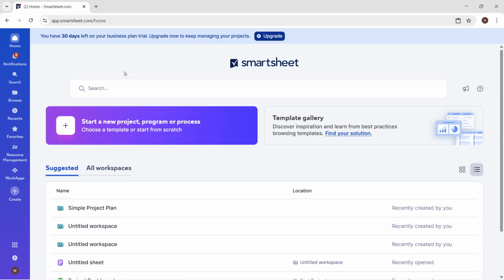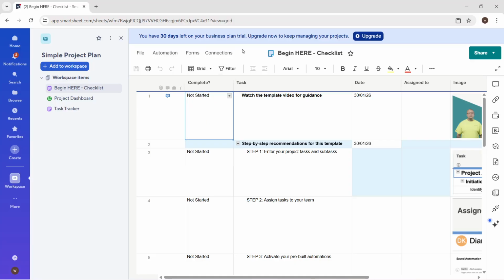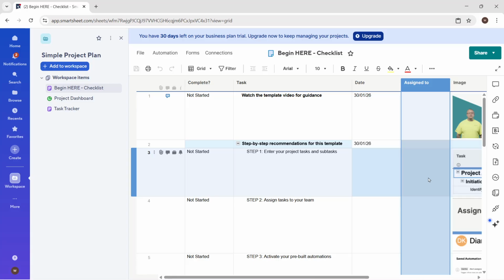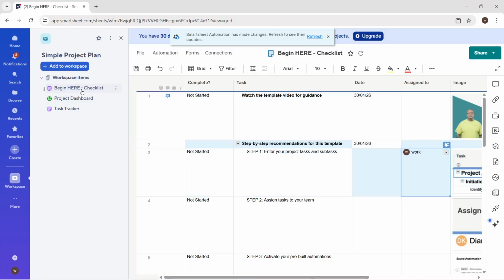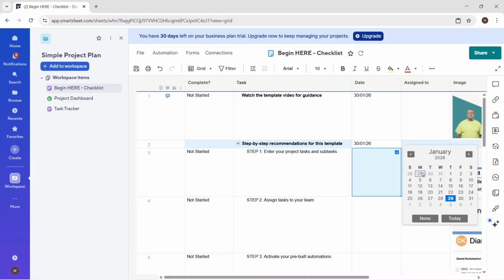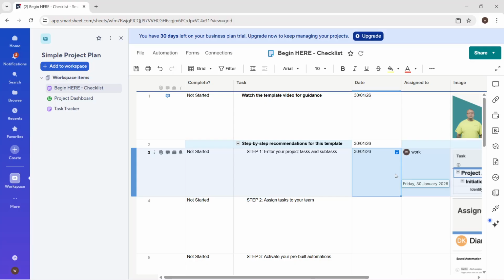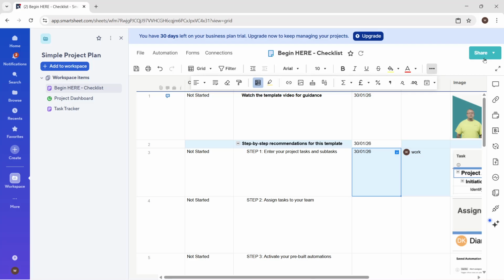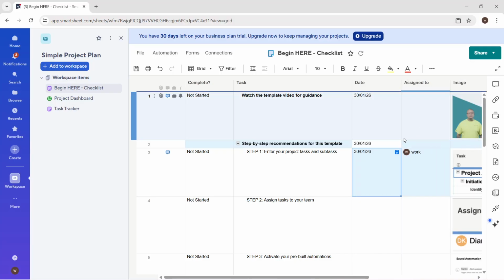How To Assign Tasks In Smartsheet [Beginner Guide]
In this beginner-friendly Smartsheet guide, you’ll learn exactly how to assign tasks so every responsibility is clearly owned and nothing falls through the cracks. Task assignments are essential for accountability because they show who is responsible for completing each item and when it’s due. Instead of vague ownership or missed deadlines, Smartsheet lets you assign work directly to team members using contact columns and automated notifications. This keeps everyone aligned, improves productivity, and makes collaboration far more efficient across departments or remote teams.

🔹 What You’ll Learn:

How To Add A Contact Column Specifically Designed For Assigning Tasks To Individual Team Members

How To Select Assignees From Your Team List So Responsibilities Are Clearly Defined

How To Send Automatic Notifications When Tasks Are Assigned Or Updated

How To Track Progress Using Status And Completion Indicators Alongside Assignments

How To Filter Views To See Only Tasks Assigned To You Or Specific Teammates

How To Reassign Tasks Quickly When Workloads Or Priorities Change

How To Combine Due Dates With Assignments For Clear Deadline Management

How To Use Comments And Mentions For Faster Communication About Task Updates

How To Improve Accountability By Making Ownership Visible Across The Entire Team

💡 Pro Tip: Always assign every task to one clear owner. Shared responsibility often leads to confusion, but single ownership ensures accountability and dramatically increases completion rates.

By the end of this video, you’ll confidently assign tasks inside Smartsheet and build organized workflows where everyone knows exactly what they’re responsible for.